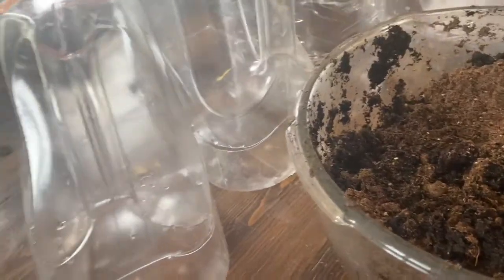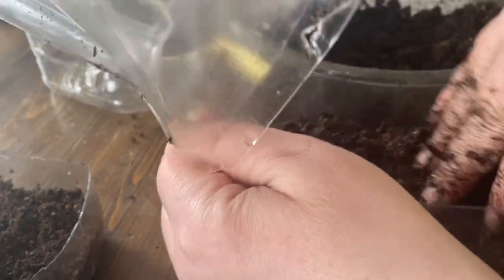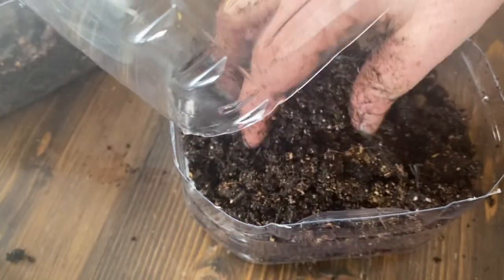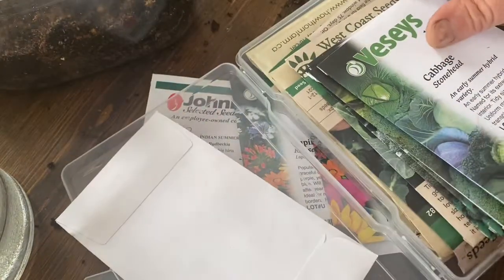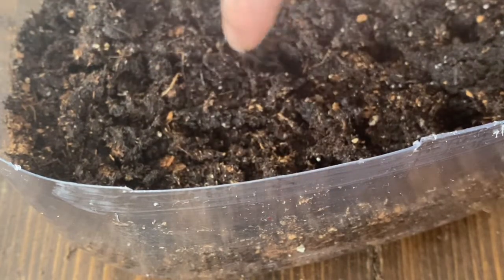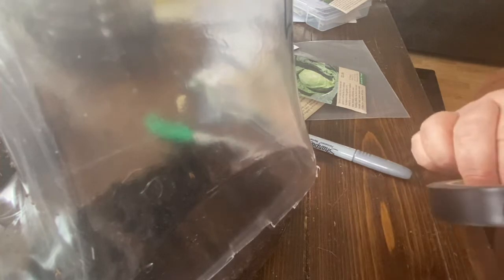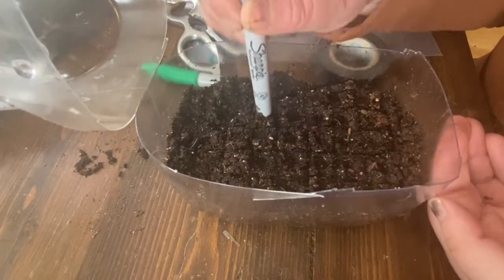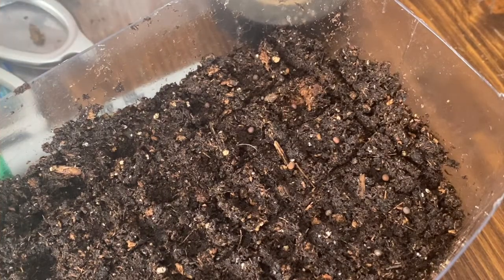Winter sowing. Starting seeds in recycled juice jugs. Cold stratification.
Some seeds require cold temperatures to germinate or to even flower. Winter sowing is a great option to start seeds that missed being put into the fridge or freezer for their stratification period, or to save space on the grow room shelves. Some plants just do better by being started in cold temps. In this video I start some brassicas like cauliflower, broccoli and cabbage. I also sow larkspur, Camelot foxglove, lupin, rudbeckia and snap dragons. This is a very affordable way for any new gardener or seasoned gardener, to grow cold hardy things on the cheap.

Start some seeds with me.

Here is the link to the brassica video I mentioned.
Maximizing my harvest with these varieties. Brassica’s part 1. Filling my pantry.